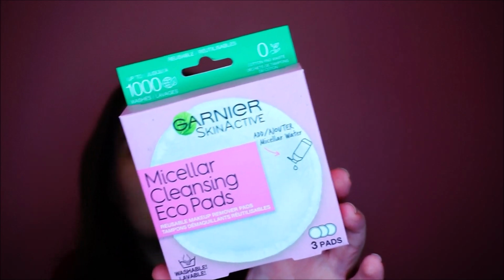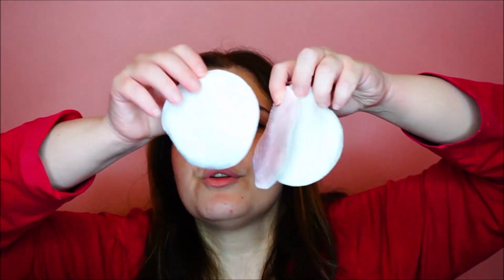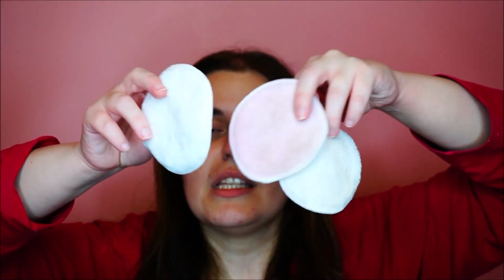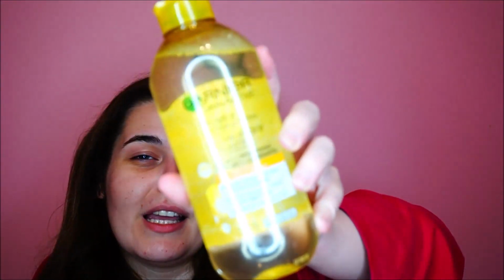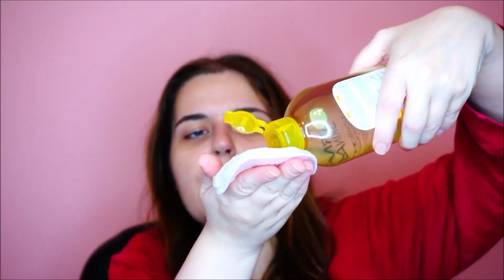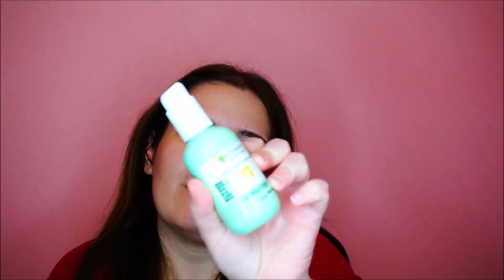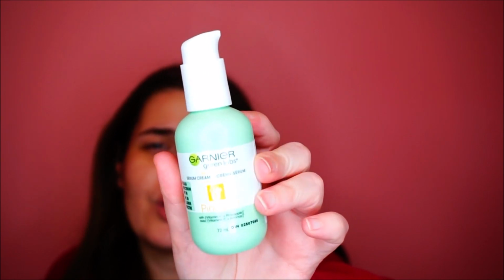Hi Again lol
Happy earth day my loves.